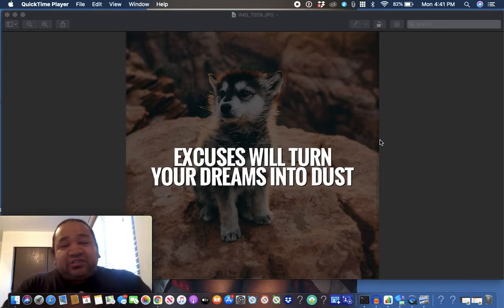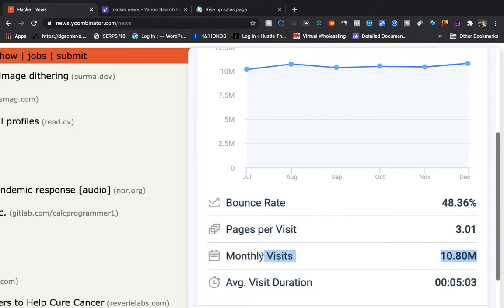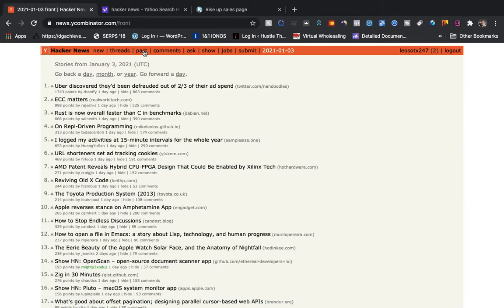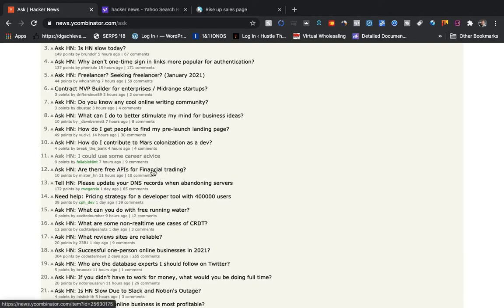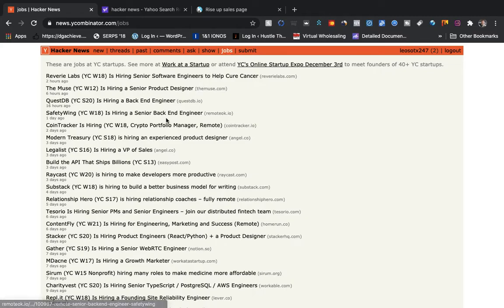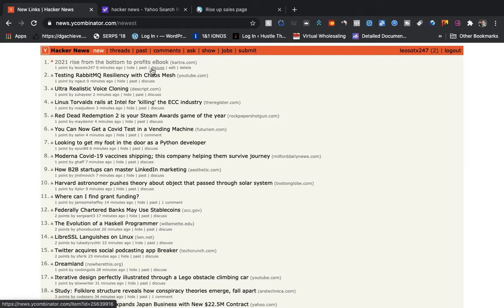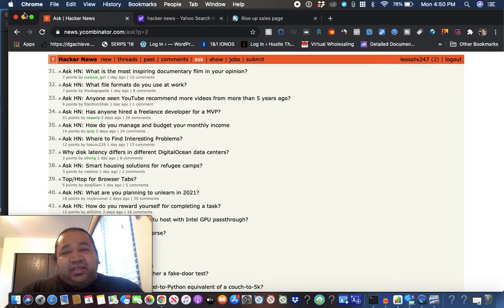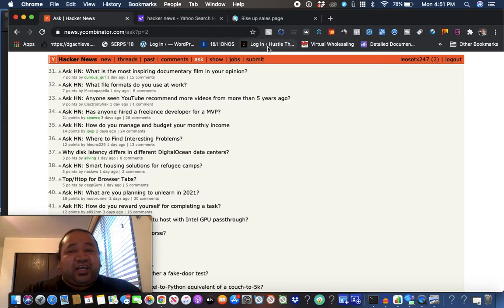how to get free powerful web traffic from forums in 2022 +🚨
In this video, you'll discover a forum with tons of traffic where you can connect with others by answering questions. Learn how to use forums to drive traffic and submit your URLs to start getting more visitors to your site. Tune in now!